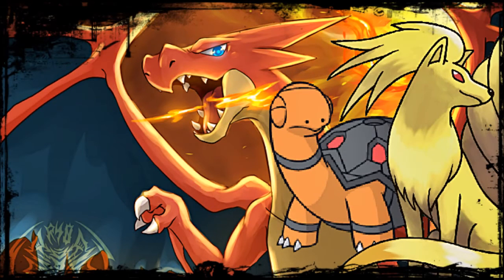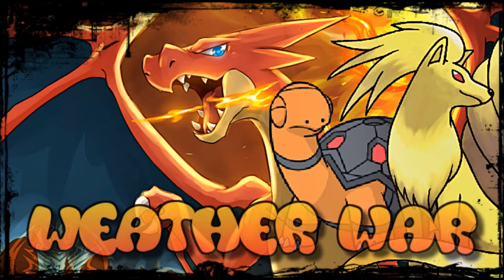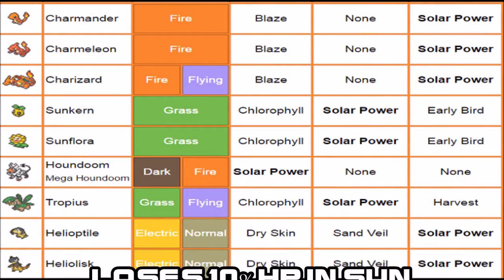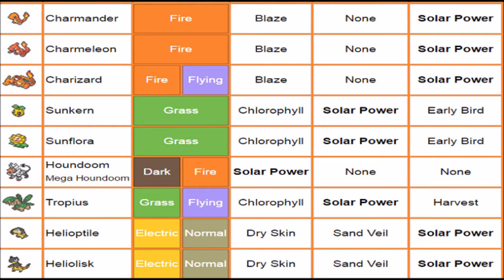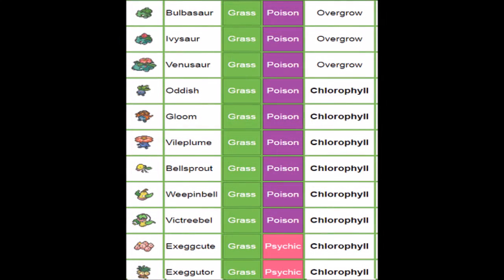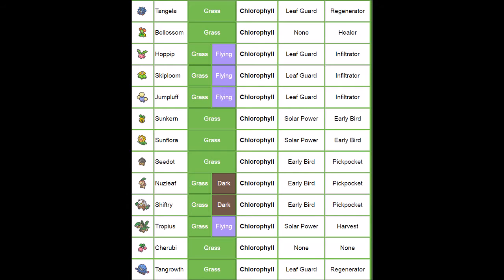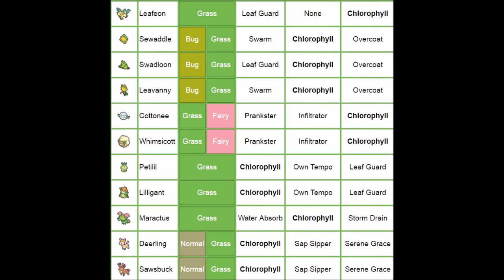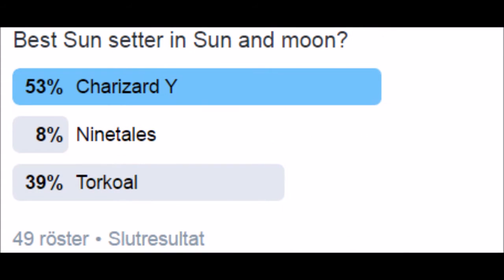WEATHER WAR |SUN SETTERS | Pokemon Sun and Moon